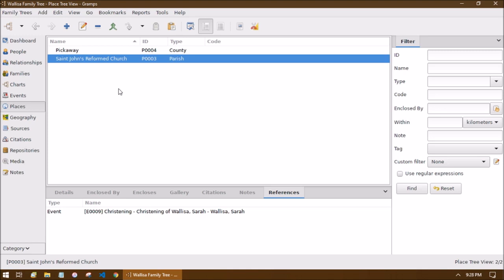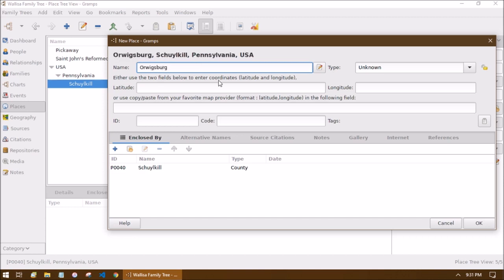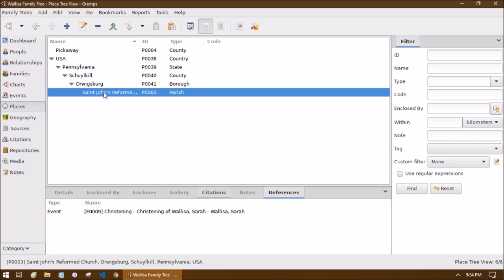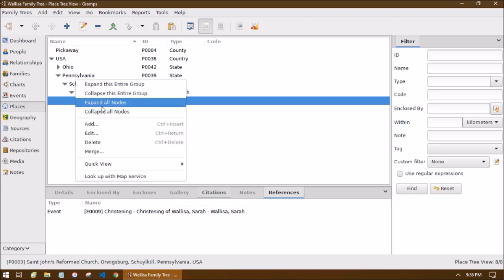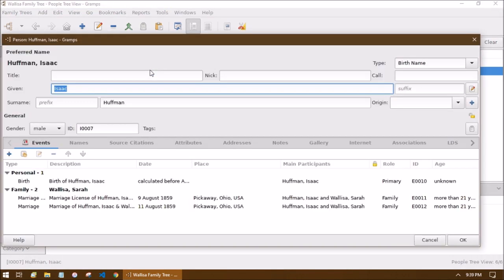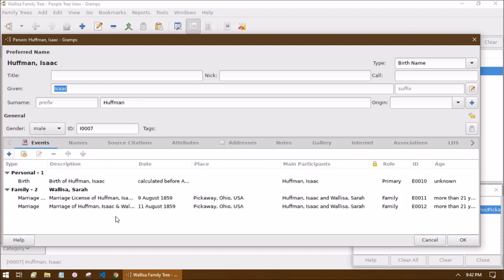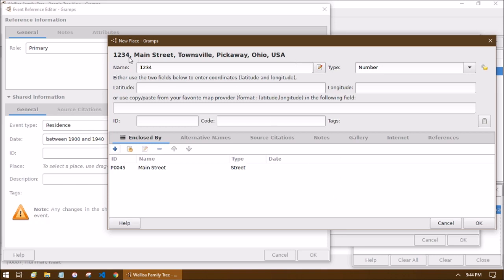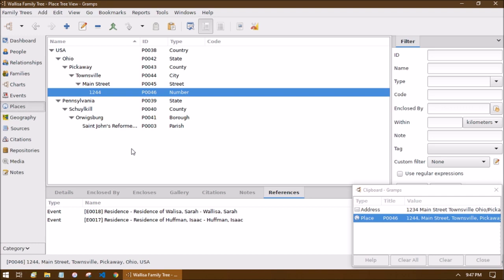Gramps Tutorial #7: Places & Addresses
This video demonstrates multiple ways to to set up and add places to your genealogy records in gramps genealogical software v5.1. We also look at some of the benefits of using places in Gramps versus using the address tab in the person editor dialogue window.